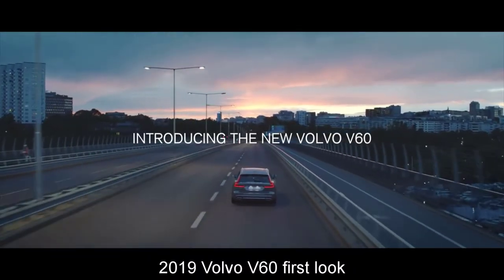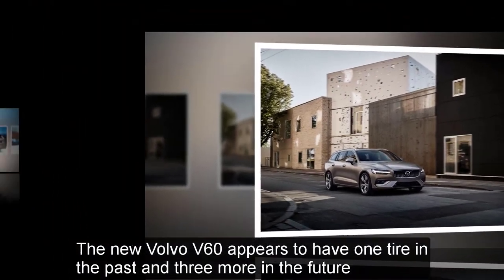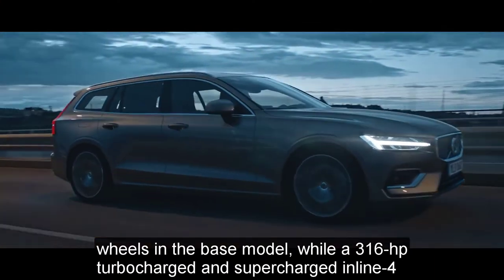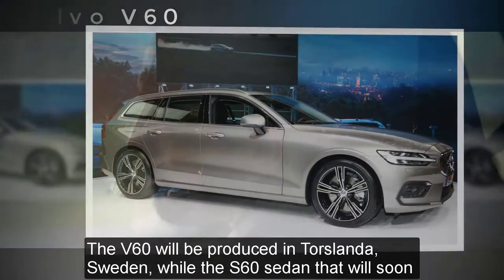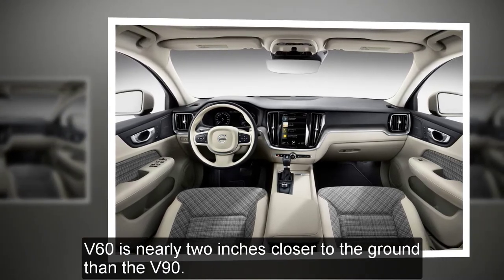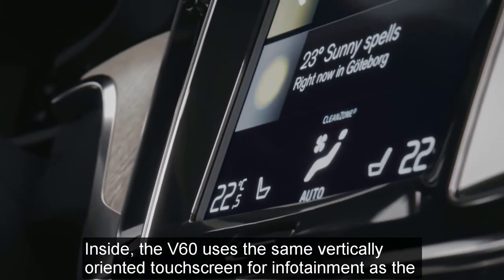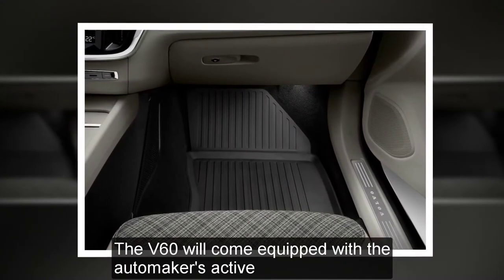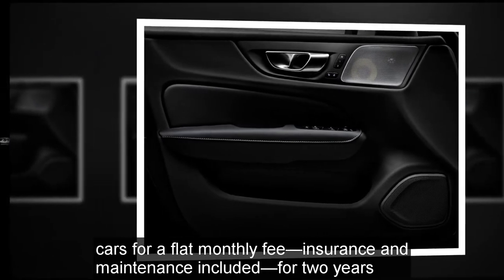RISING STAR : FIRST REVIEW 2019 Volvo V60 | MT CARS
RISING STAR : FIRST REVIEW 2019 Volvo V60
2019 Volvo V60 first look: Volvo hitches its wagon to its own rising star

Volvo's history is closely linked with wagons that could withstand severe punishment. Now, its future is linked with small-displacement powertrains and selling cars like Netflix.

The new Volvo V60 appears to have one tire in the past and three more in the future.

The 2019 Volvo V60 was unveiled Tuesday at the 2018 Geneva International Motor Show, the second 60-series vehicle based on the automaker's global architecture. The V60 is a dead-ringer for the Volvo V90, but more than half a foot shorter with nearly three inches chopped between the wheels.
Volvo officials in the U.S. confirmed that a 250-horsepower 2.0-liter turbo-4 drives the front wheels in the base model, while a 316-hp turbocharged and supercharged inline-4 powers all four wheels in the V60 T6. Plug-in powertrains with a 10.4-kwh battery mated to either engine were detailed—called T6 Twin Engine and T8 Twin Engine—but not initially confirmed for the U.S. Like the XC60 and the 90-Series vehicles, an 8-speed automatic is the only available transmission.

The V60 will be produced in Torslanda, Sweden, while the S60 sedan that will soon follow it will roll off the automaker's new assembly lines in Charleston, South Carolina.